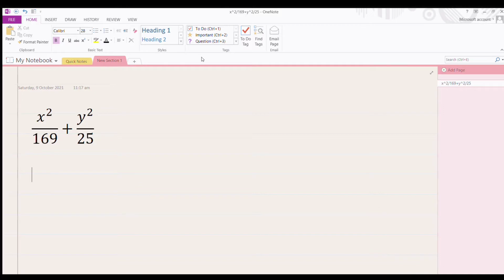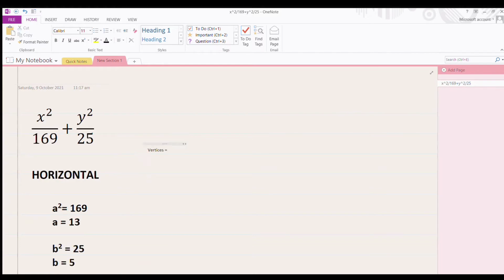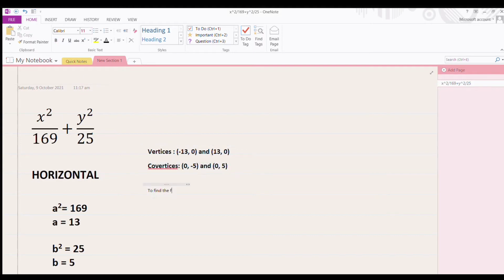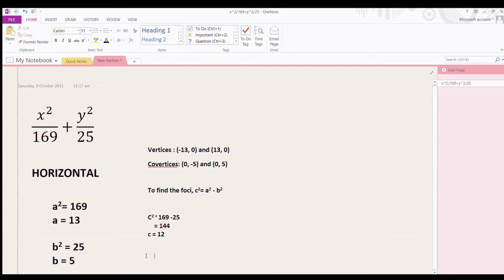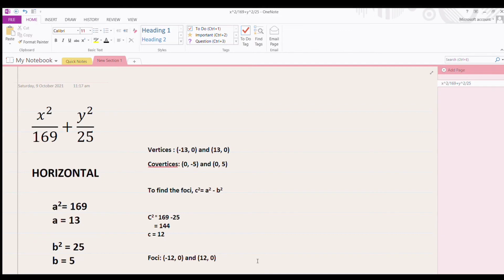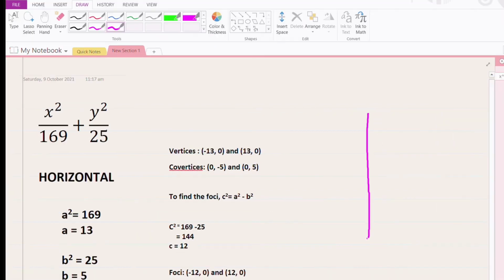Finding the foci, vertices, covertices of an ellipse and its graph | Group 1 | Christopher Baraga